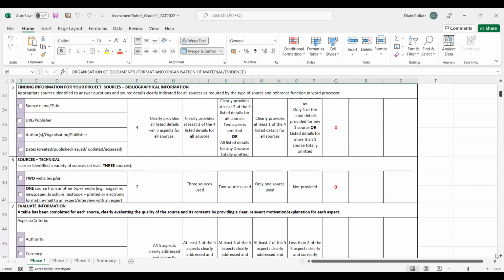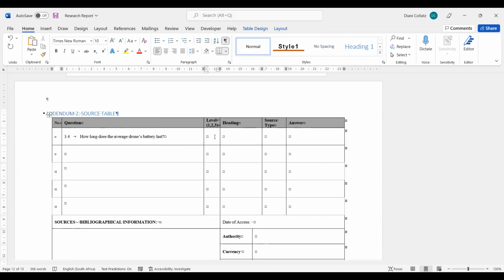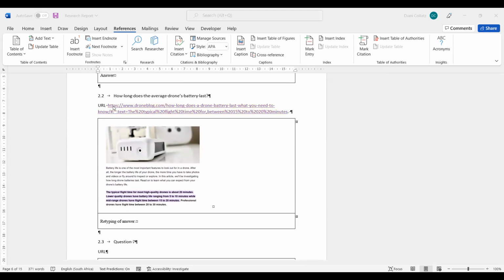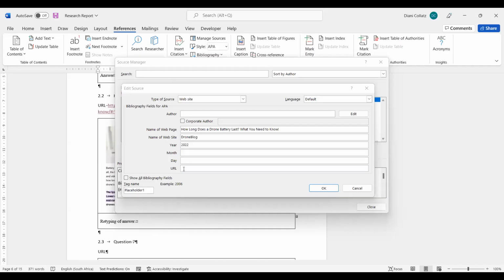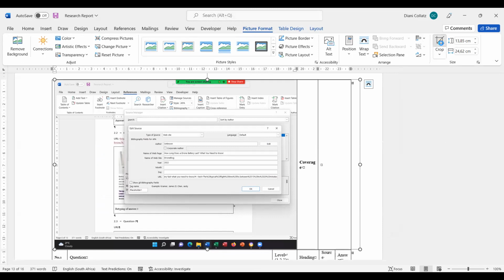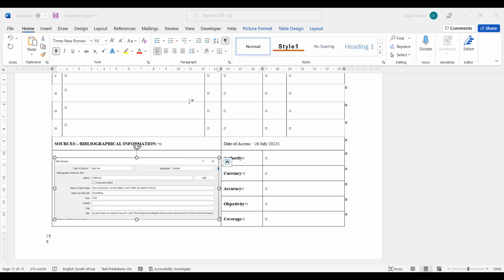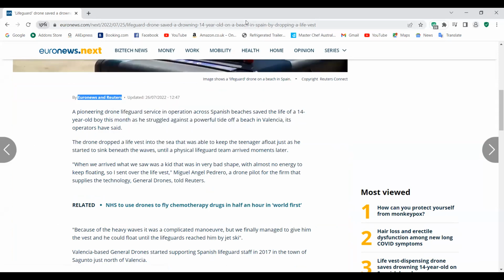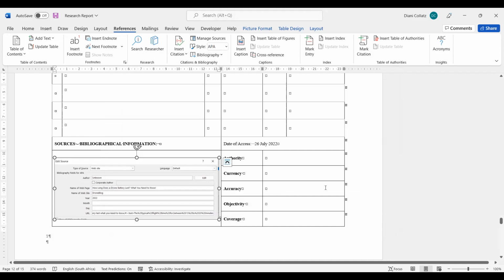Gr11 Phase1 3 2022